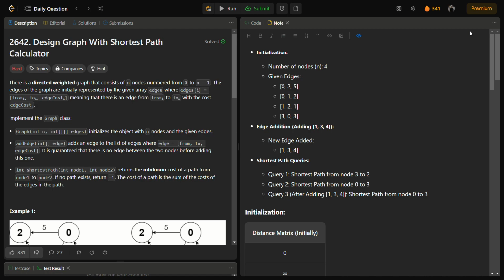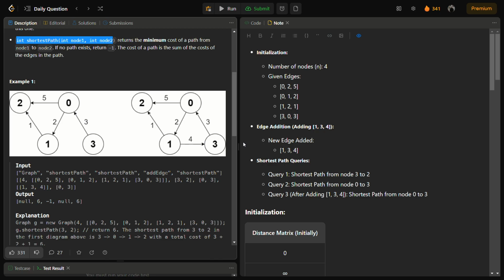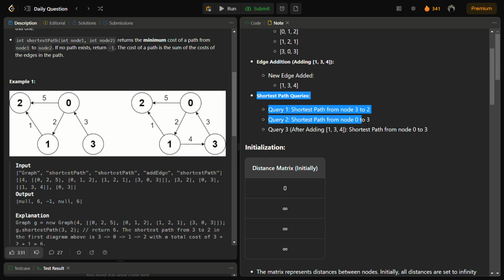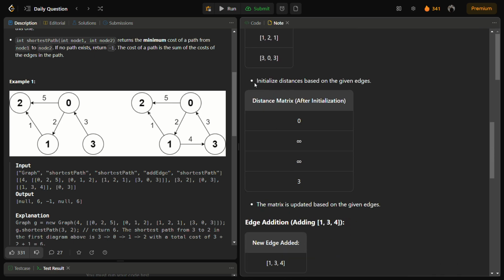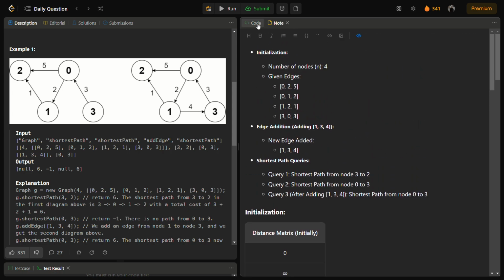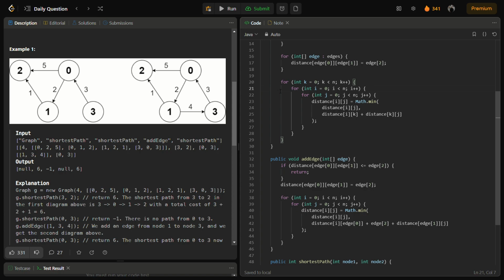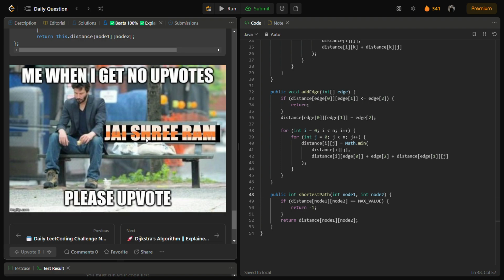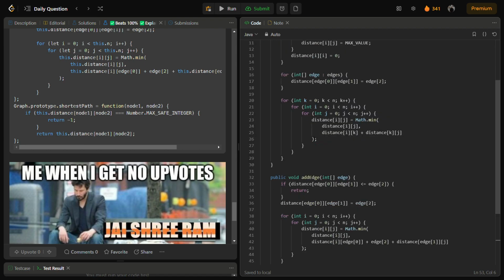✅Design Graph With Shortest Path Calculator - Floyd-Warshall - Explained - LeetCode 2642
In this video, we delve into the Floyd-Warshall algorithm, a powerful technique for finding the shortest paths in a weighted directed graph. We explore a practical implementation of this algorithm through a coding example in Java, C++, Python, and JavaScript.

🔍 Overview:

We start by introducing the problem: given a directed weighted graph represented by an adjacency matrix, how can we efficiently find the shortest path between two nodes?
🛠️ Implementation:

We walk through the implementation of a Graph class, which initializes the graph, adds edges, and finds the shortest path using the Floyd-Warshall algorithm. The code is demonstrated in Java, C++, Python, and JavaScript.
📈 Step-by-Step Explanation:

Utilizing tables and visual aids, we provide a detailed step-by-step breakdown of the algorithm's execution. This includes the initialization of the graph, addition of edges, and execution of shortest path queries.
👨‍💻 Code Examples:

Each implementation (Java, C++, Python, and JavaScript) is showcased with sample code snippets, enabling viewers to grasp the algorithm in different programming languages.
🧠 Intuition and Complexity Analysis:

We discuss the intuition behind the Floyd-Warshall algorithm and perform a complexity analysis, shedding light on the efficiency and limitations of the solution.
🌐 Practical Application:

We conclude by emphasizing the practical applications of the Floyd-Warshall algorithm, its use cases, and scenarios where it shines in solving real-world problems.
🚀 Conclusion:

Viewers will leave the video with a solid understanding of the Floyd-Warshall algorithm and how to apply it to find the shortest paths in weighted directed graphs, making it a valuable addition to their algorithmic toolkit.
📚 Resources:

Links to the code snippets and additional resources are provided in the video description for further exploration.